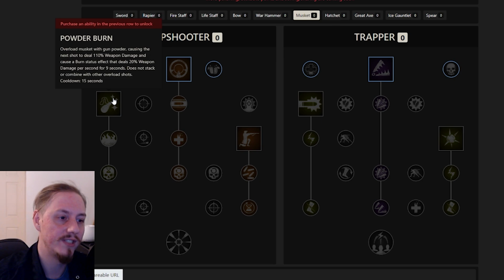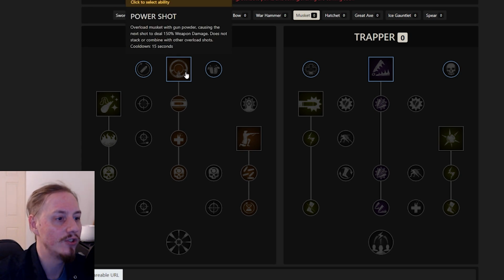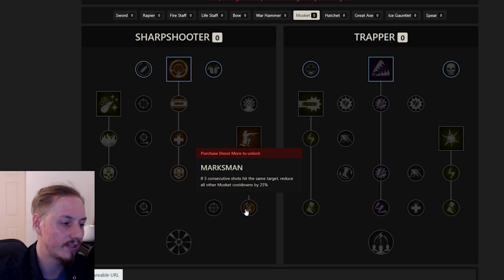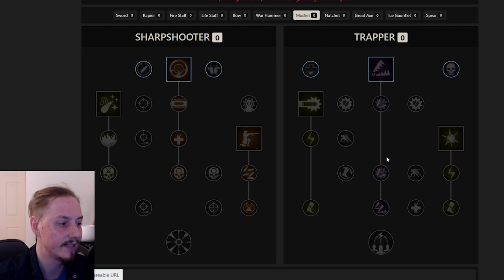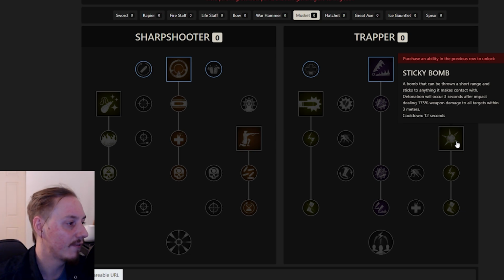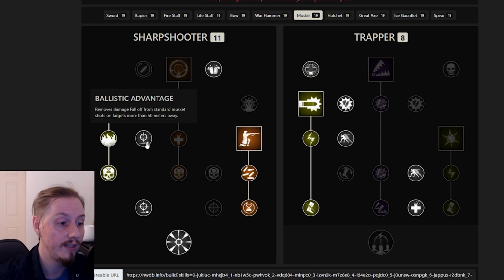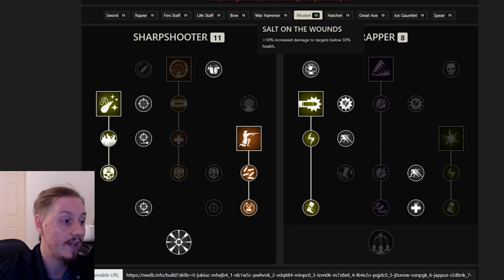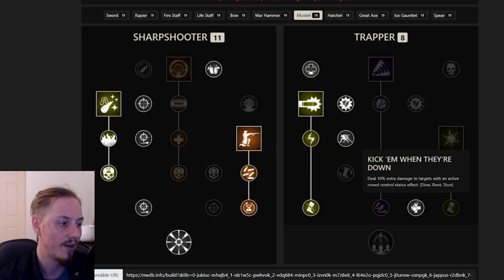New World Musket Guide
Number seven in our video series on New World builds is the musket. Time to overload and blow the competition away.

All these builds are designed to be generalist builds whilst leveling, playing open world and going into wars. For my current launch builds plans are as follows